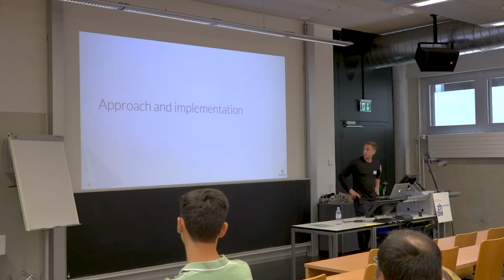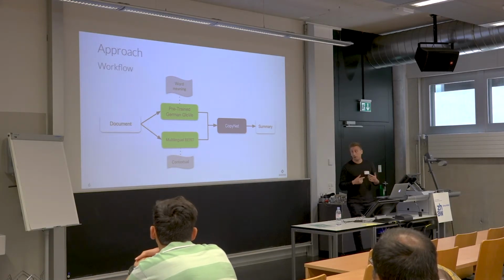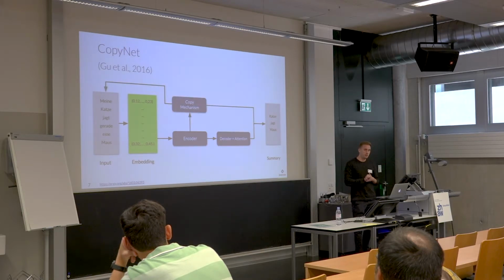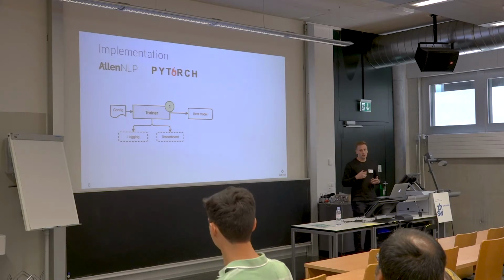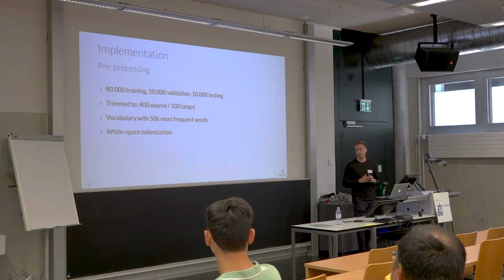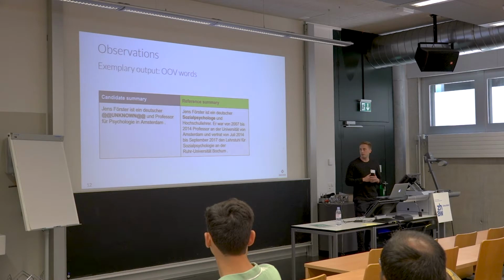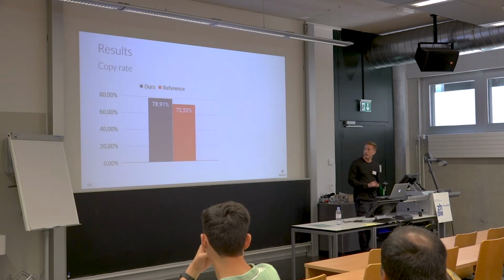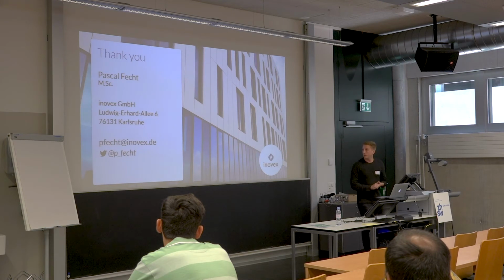Presentation Pascal Fecht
Shared Task on German Text Summarization